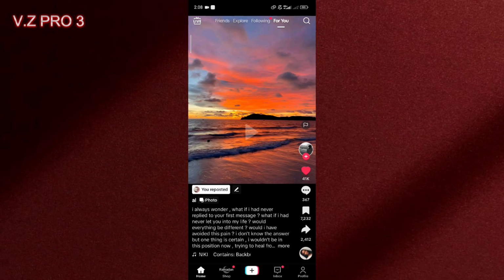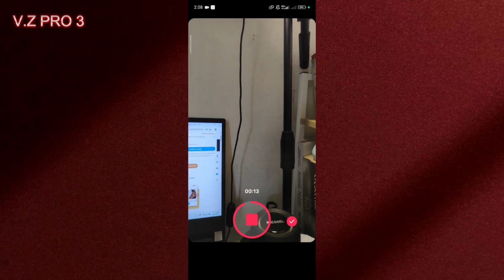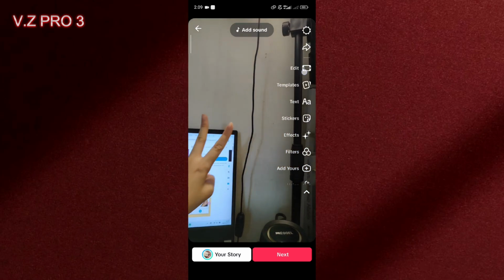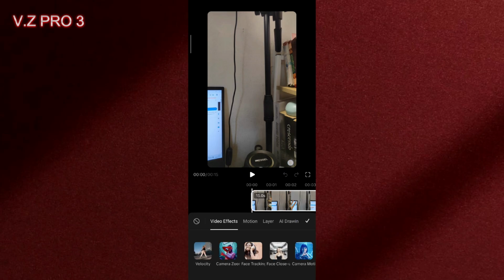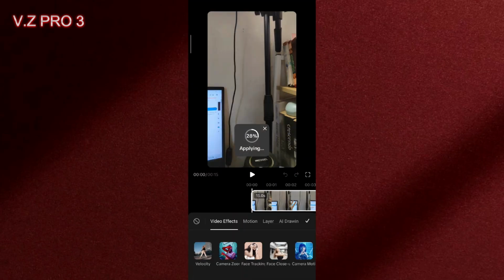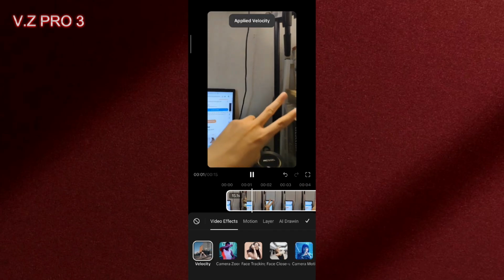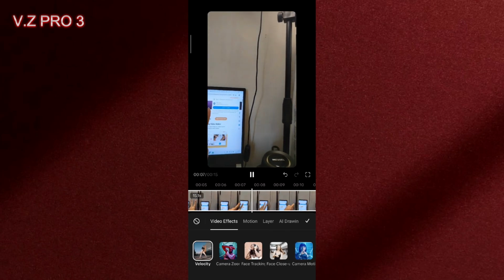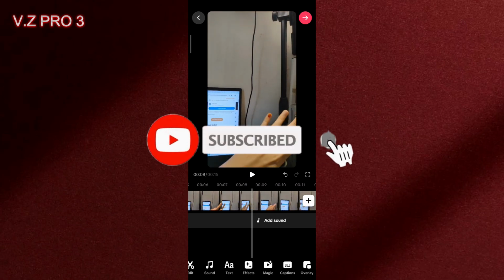How to Make Velocity Edit on TikTok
Seen a few interesting TikTok video effects? One that is popular is the Velocity Effect, which is simply the combination of speeding up and slowing down effect.

Want to do the latest velocity trend on TikTok, showing your dancing, skateboarding, workout routine, and more?

In fact, making velocity edits on TikTok is not that easy as it doesn’t offer a direct option to make the speed ramp. But you can try other editing tools to achieve the velocity effect for your TikTok video within clicks. So, here we'll show you how to make a velocity TikTok easily using Capcut and an easy online velocity video editing tool.